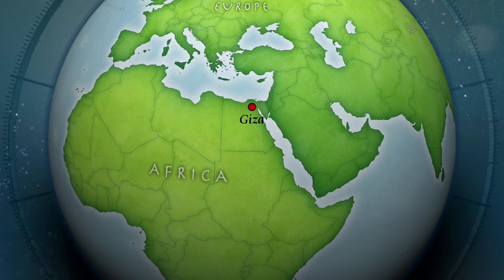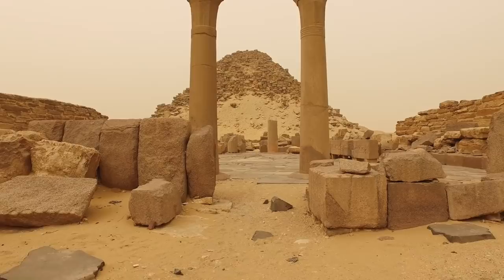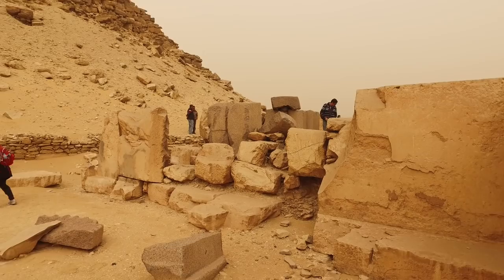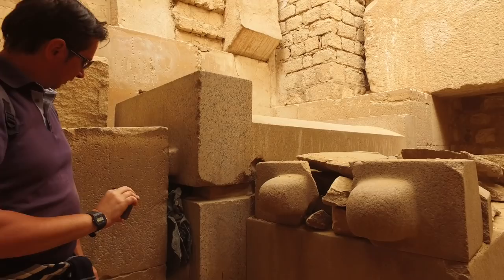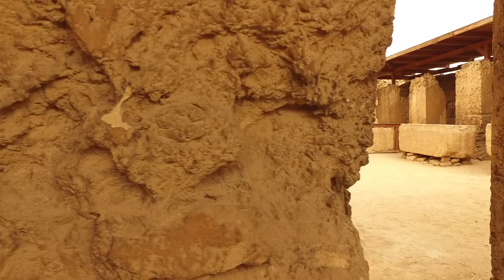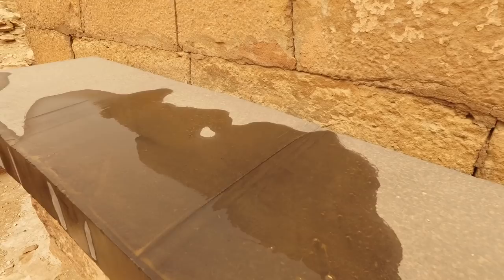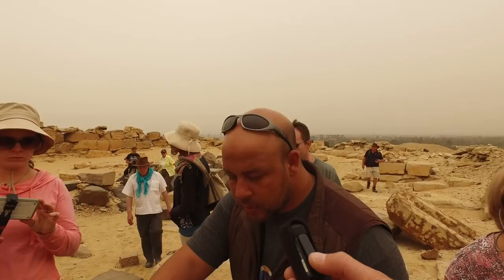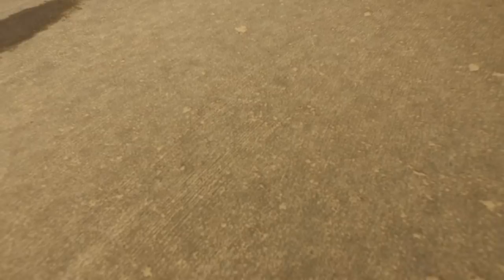Lost Ancient Technology Of Egypt: Abusir 2017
Not a place you likely heard of, Abusir is a very important ancient Egyptian site near the Giza Plateau which has MANY fine example of tool marks that could only have been done using advanced technology. Join us in March 2018 and see them for yourself